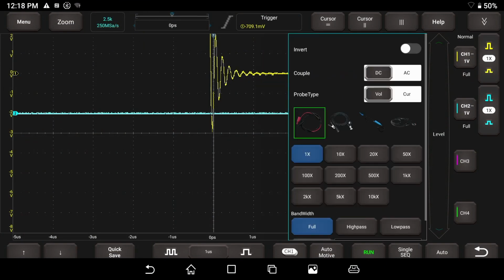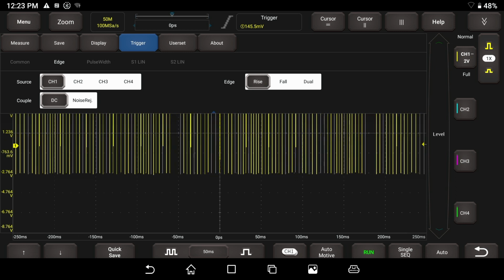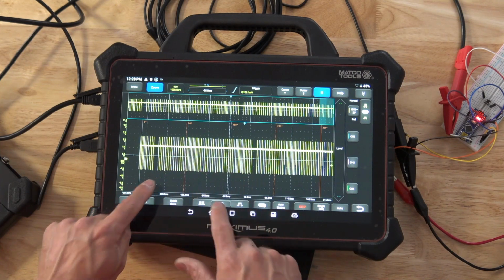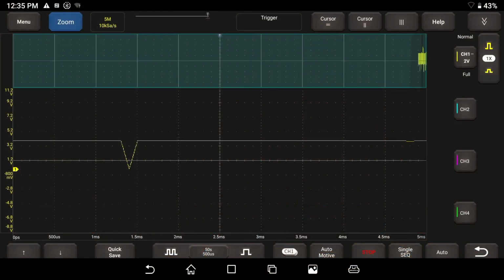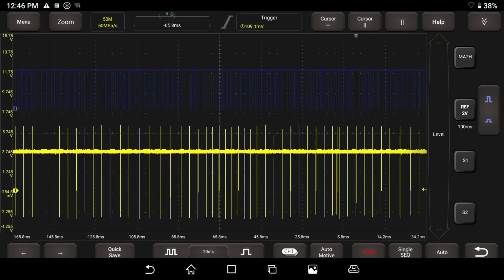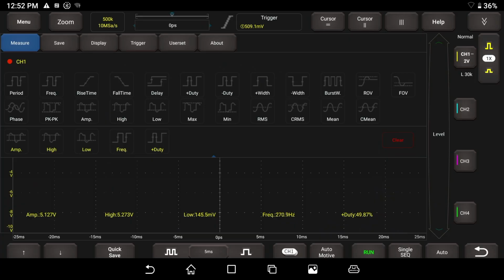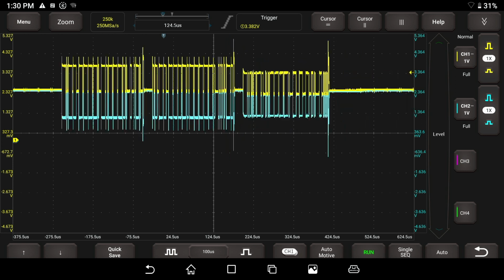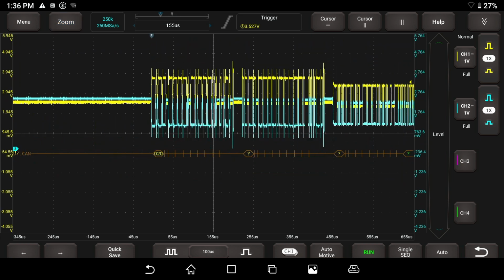Matco Tools Maximus 4 0 Scope Basics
In the Video I show the basics of the Maximus 4.0 scope

If you want more diagnostic training go to handsonautotraining.com

Equipment that I use:
Break out box OTC
Break out box Go Daig